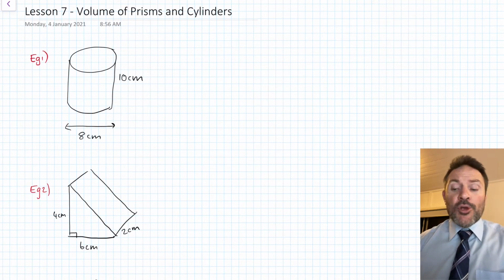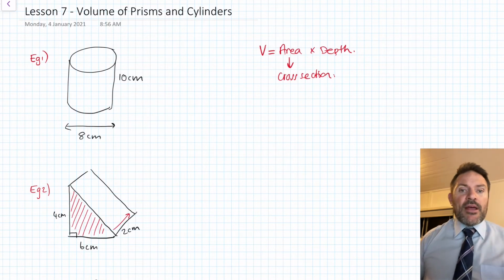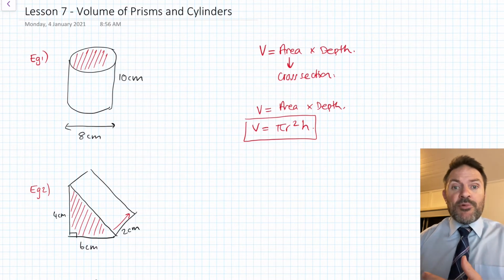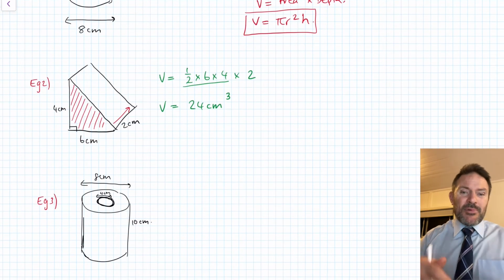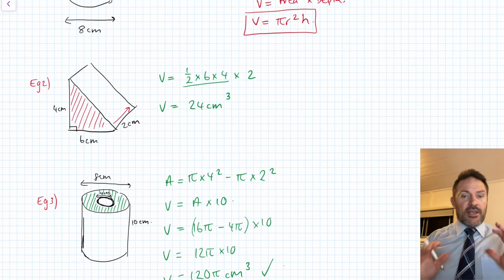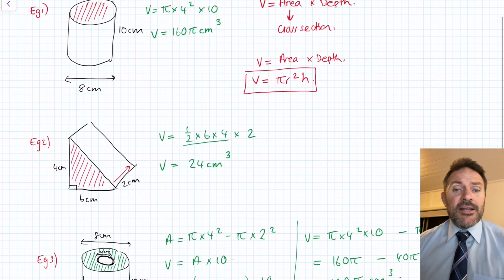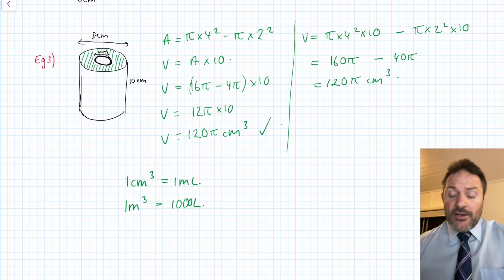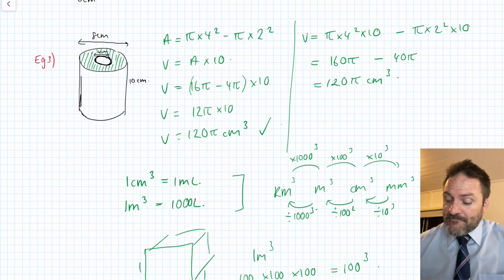Volume of Prisms and Cylinders